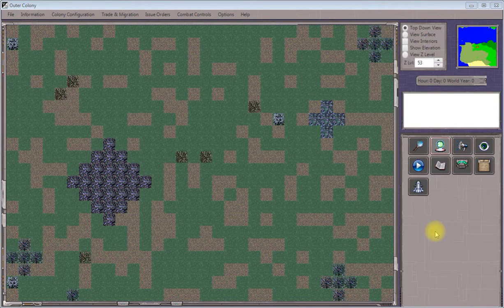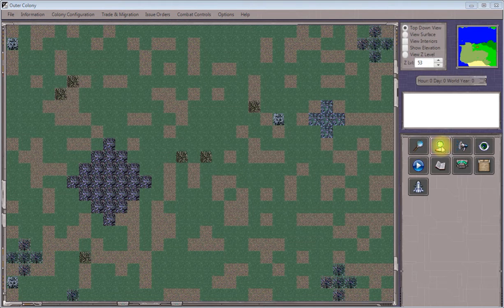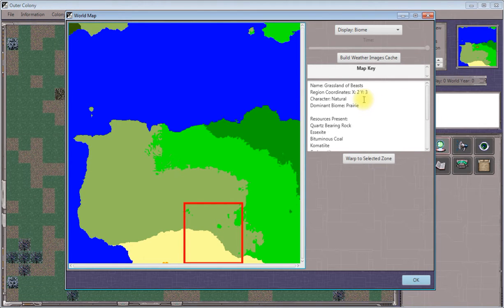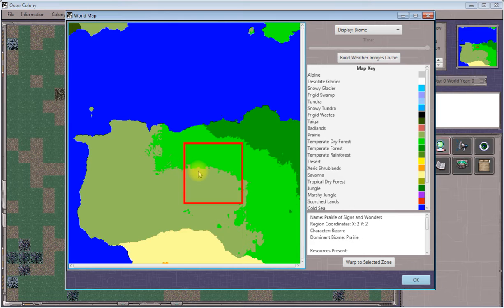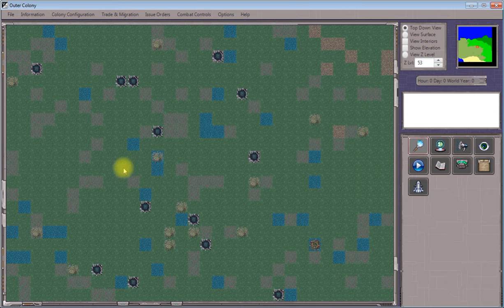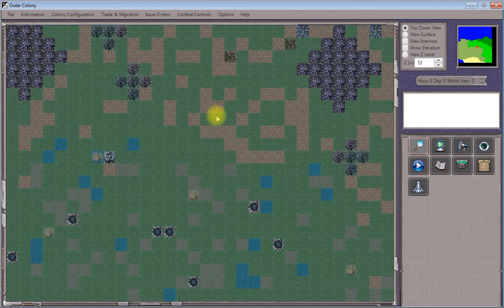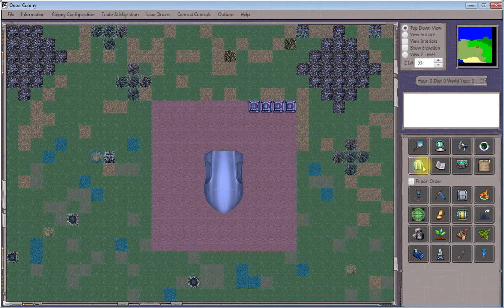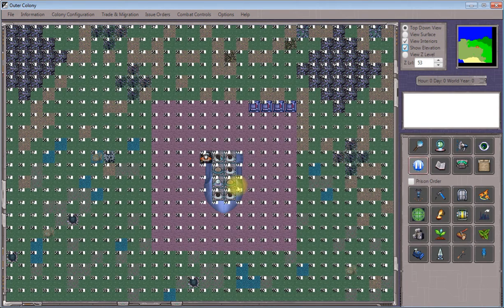3 Landing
The third part of the Outer Colony tutorial series, selecting a landing site.